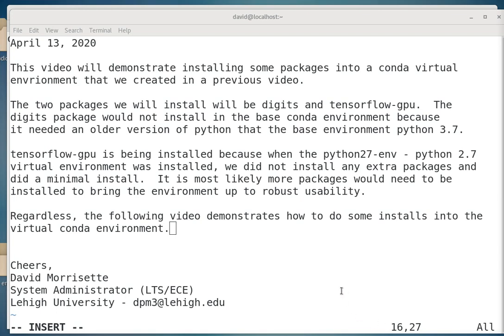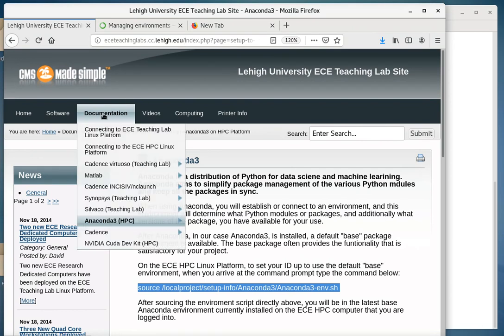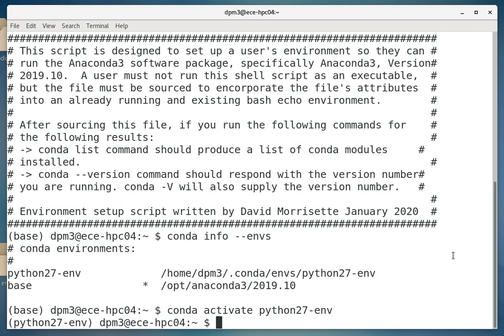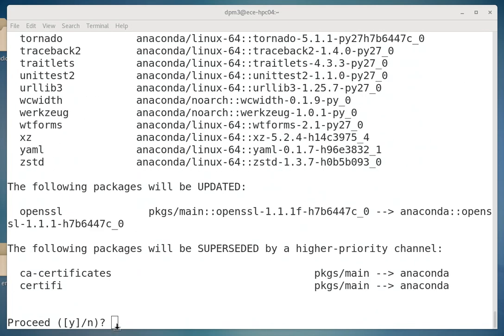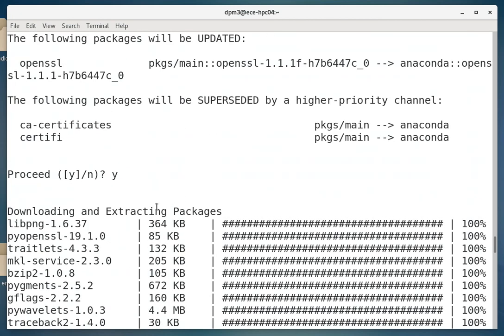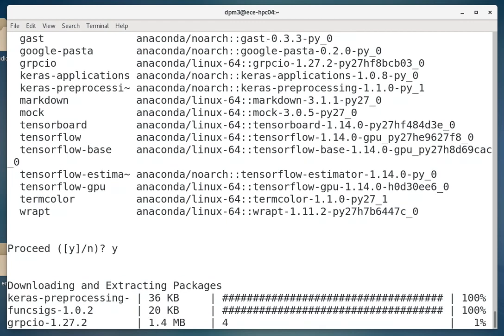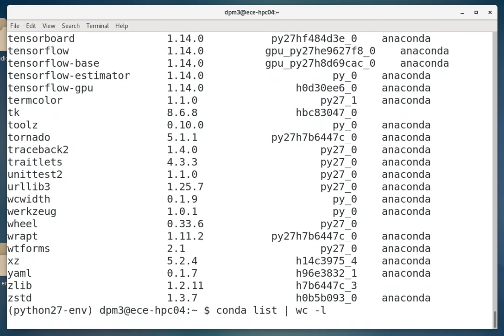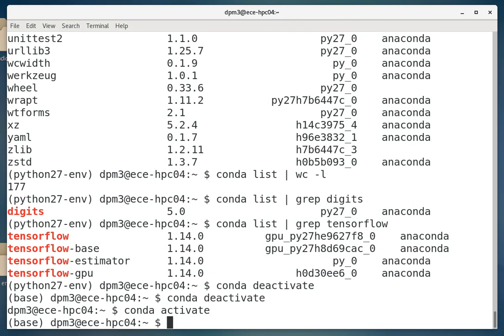04-13-2020 Install of digits and tensorflow-gpu into an anaconda virtual python 2.7 environment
This video demonstrates installing digits and tensorflow-gpu into a virtual environment.  Original base anaconda 3 environment could not install digits.  New virtual environment running python 2.7 created and the video demonstrates installing digits and tensorflow-gpu into this virtual environment.